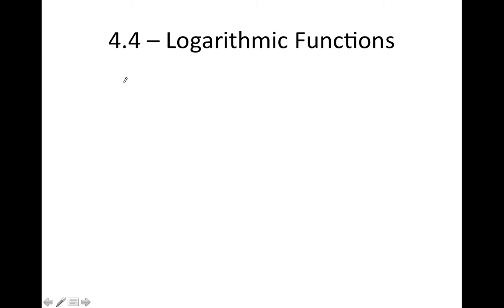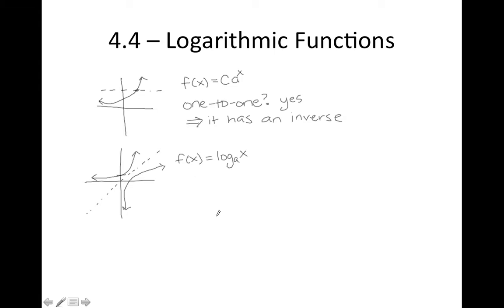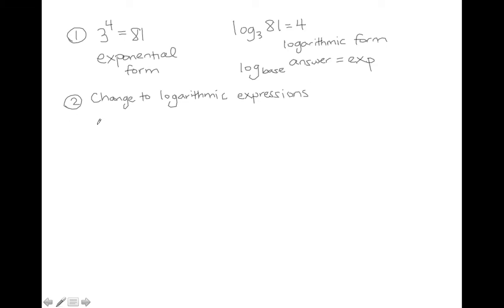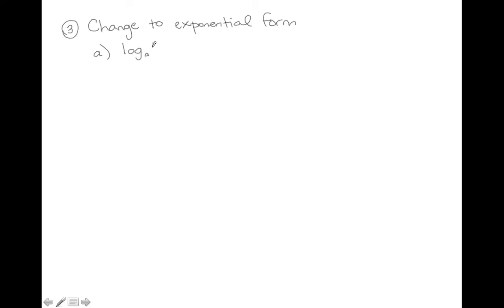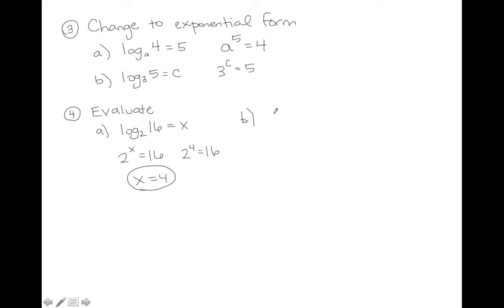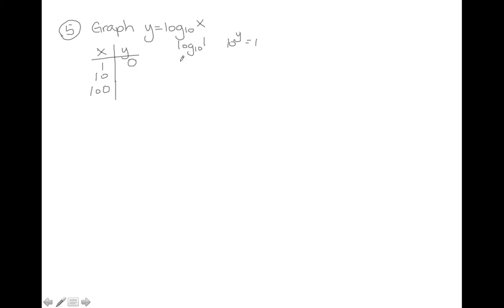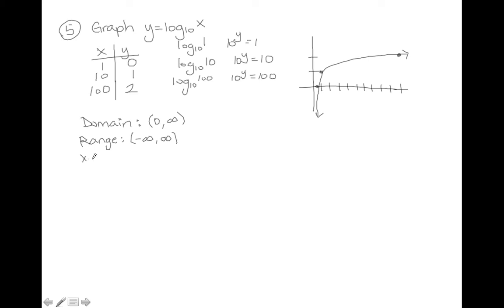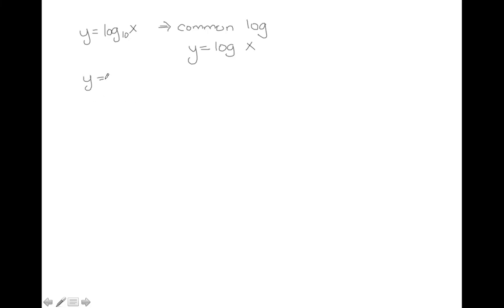4.4 part 1 - Logarithmic Functions